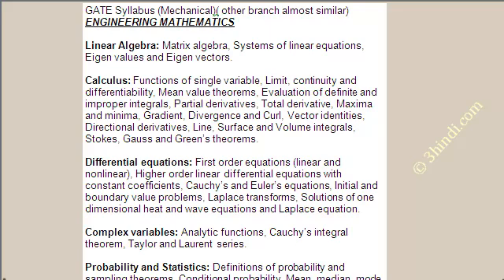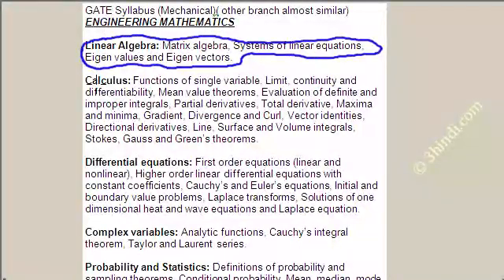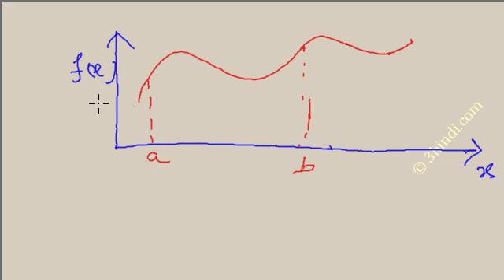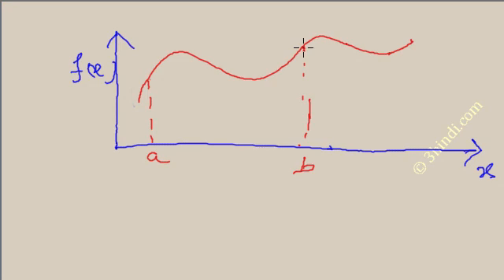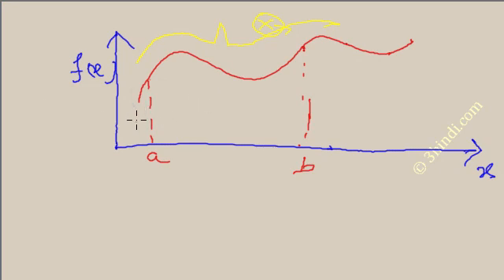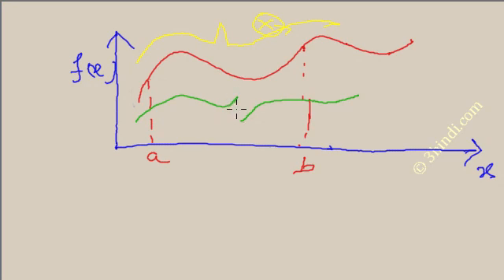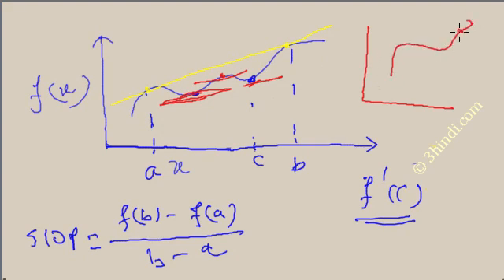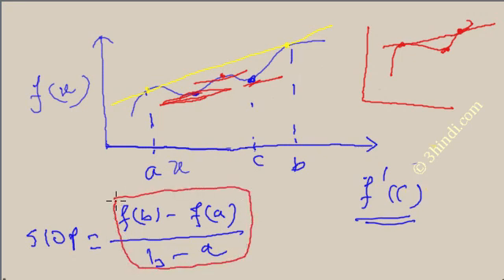GATE - Engg. Math.- Mean Value Theorem- Calculus part-3